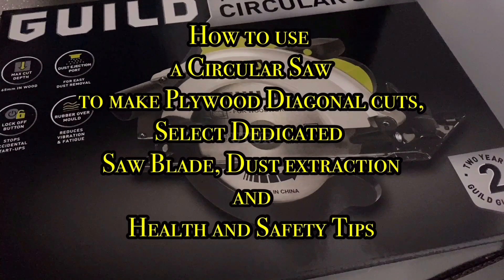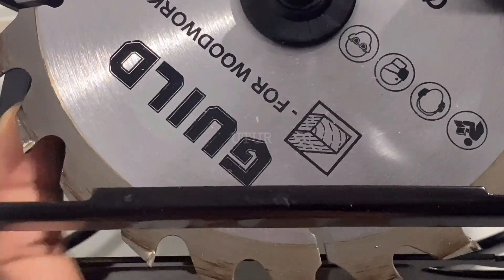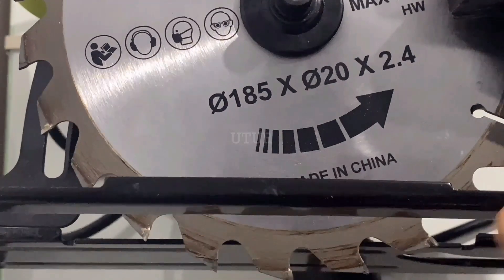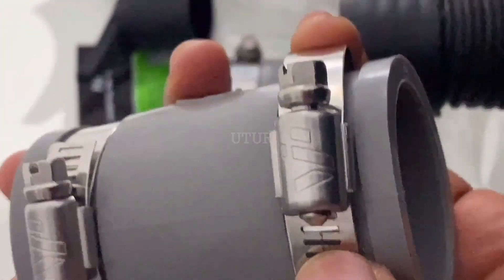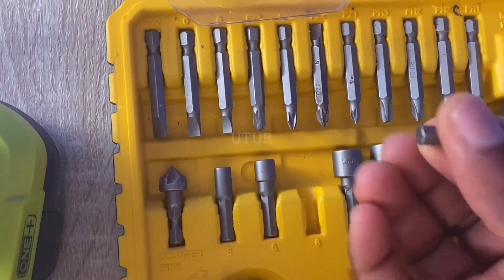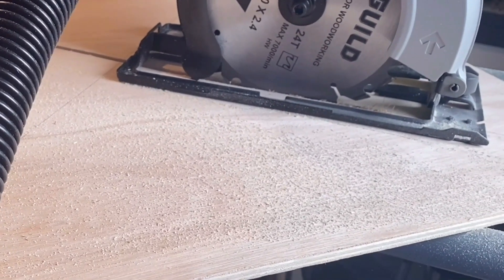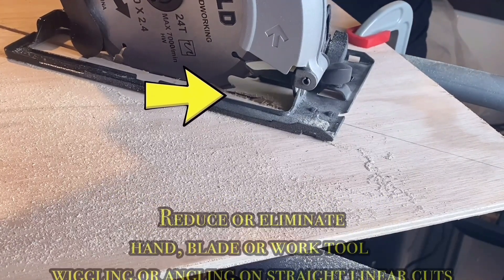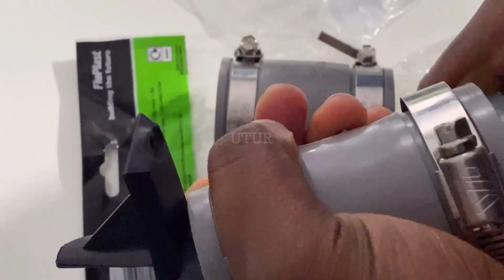Mastering Plywood Diagonal Cuts with Circular Saw! Choose the Perfect Blade and Dust Extraction!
Plywood Diagonal Cutting with Circular Saw; Selecting Circular Saw Dust Extraction & Dedicated Blade

0:00  Diagonal Cuts, Saw Blade & Dust Extraction Selection, H&S
0:16  Guild Circular Saw Power Tool Rating Exposition
0:25 Table Saw Blade Selection Vs Wood Working Quality cuts
0:44 Circular Saw Vs Table Saw Trade offs
1:15 Technical Data Benefits Vs. Saw Blade Selection
1:24 Choosing a Saw Blade
1:38 Guild Power Tool Technical Data Exposition
1:40  Bore, Size, Bevel & Cut Cap
2:20  Size, Bore, Kerf/Thickness
2:56   Identify Work Tool Components
3:02 Replacement Blade fitting
3:15 Blade Bolt & Outer Flange
3:50 Tooth Step
3:57 Gullet
4:01 Rip & Cross Cut Saw Blade Types intro
4:07 Combination, Composite & Special Cut Blades intro
4:24 Economy Vs. Quality Saw Blades intro
4:32  Economy Stamped Plates Vs. Expansion Slots Open Hole
4:50 Quality Blades Vs. Laser Cut Plate
5:10 Economy Cross cut Saw Blade
5:28 Gullet Vs.Teeth Nos Vs. Ripping & Cross cutting
5:34 H & S
5:45 Noise Vs. Open technology
6:03 Quality Cuts Vs. Material
6:17 Blade Selection
6:40 ATB - Blade Teeth (All Purpose)
6:51 Hook & Bevel Angle
7:10 Gullet
7:20 Kerf
7:30 Base Plate
7:35 Gullet
7:44 (24T) ATB Vs Rip & Cross Cut Suitability
8:04 + Rake/Hook Angle
8:09 TCG & FTG Vs. Rip Cuts
8:17 HardPlyWood Vs. Composite/Combo Cuts
8:25 PlyWood Grain Structure
8:40 Rip Cut Quality Effects on PlyWood & Blade
9:20 Depth of Cut
9:30 Open Technology Vs. Noisy Operation
9:50 Quality Cuts Vs. Material & Blade Selection
10:30 Parallel Guide
10;40 Vacuum Adapter Fixed Guard Assembly
11:10 G-Clamp Vs. Play
11:54   Wood Dust Vs. Carcinogens
13:58 Universal Coupling Hose Assembly
20:40 Rack Disclaimer
21:00 Circular Saw Alternative & Rip Fence
21:15 Diagonal Cuts -Disclaimer
22:17 Mark up Plywood Board Sheets
22:21 Assemble on to Rack
23:05 Dust Extraction to Hose Coupling Assembly
24:30 Base Plate
24:35 Bevel Capacity
25:58  Depth of Cut
26:24 Cutting Capacity
29:30 H & S/Risk Assessment
30:57 Good side
31:15  Cutting in line Mark
31:28  Hoover ON & Blade Spinning
31:32  Base Plate Flush
31:40  Lock Switch Vs. ON & OFF Switch
32:31 Cutting Tips & Cutting Steadily
32:40 Kick Backs & Sight Window
32:45 Probable Root Cause
33:40 Repositioning after KickBack
34:20 Finish Cut & Inspect
36:04 Notch example
36:10 Mitigating Notch
37:17 1st Diagonal Cut Complete
37:30 Other KickBack Probable Causes
37:50 Repeat & Reproduce Diagonal Cut
39:37 Clamp &  Repeat Diagonal cuts
40:42  Rework Notch
40:59 Correct Blade Selection
41:57 Store Working tool
42:09 Disassemble Coupling